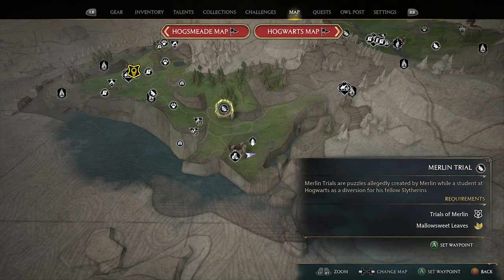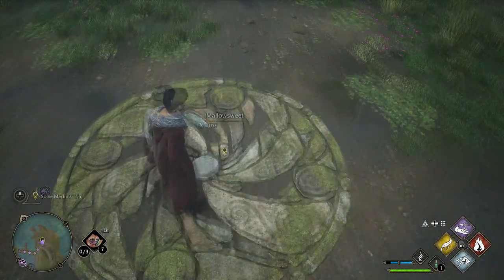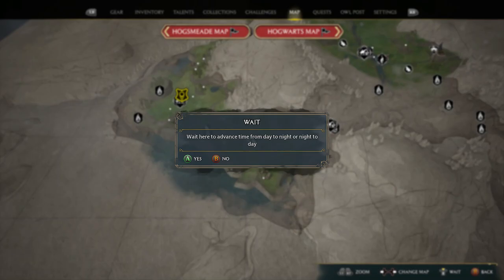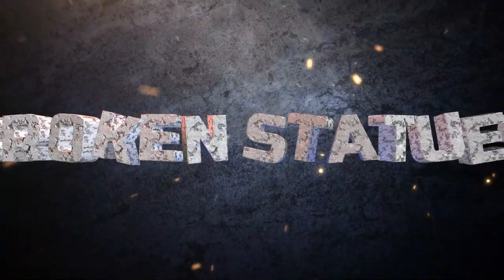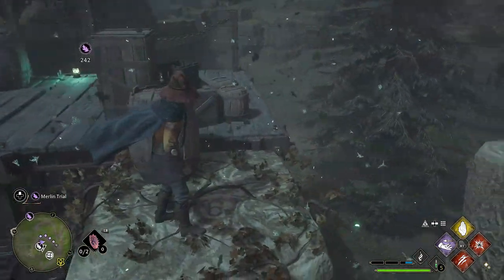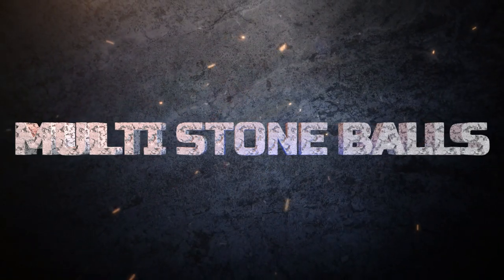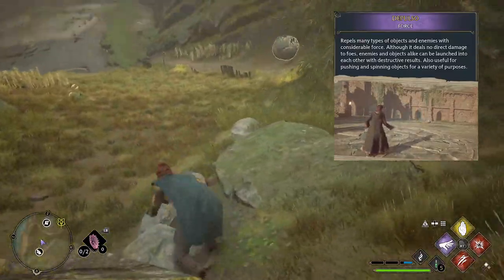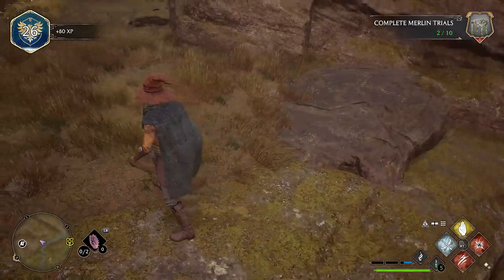Hogwarts Legacy How To Complete All Merlin Trials Easy - Best Tips And Tricks To Solve Puzzles Fast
Hogwarts Legacy Ultimate Merlin Trials Guide - How To Complete All Puzzles Easy.
If you want to know how to complete any of the merlin trials in the game how to beat the puzzles with very little hassle or why you should be doing merlin trials this guide covers it all from what spells to use tips on how to beat them easy and why you want to be doing these in the first place.
Hogwarts Legacy all merlin trial (puzzle) solutions made easy.